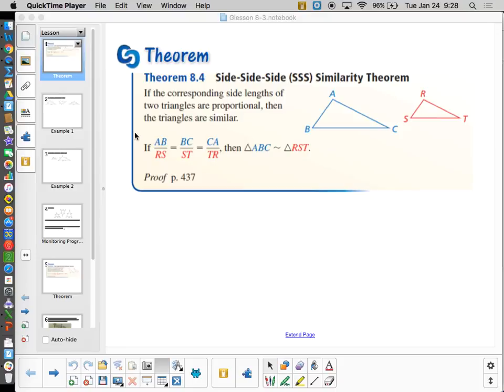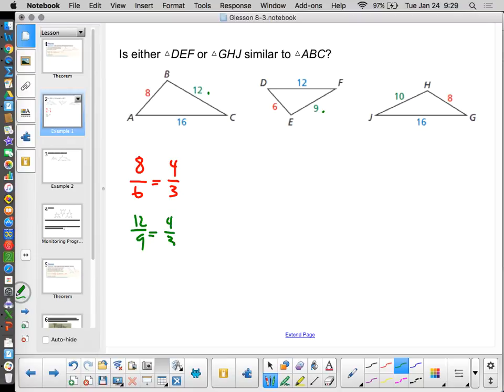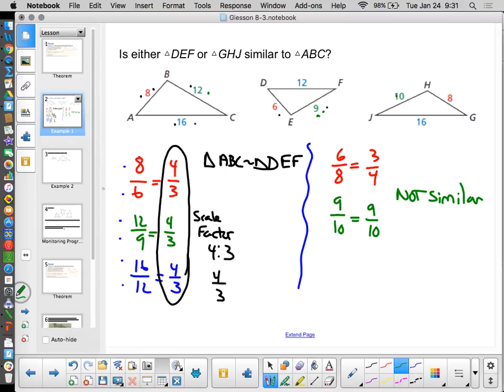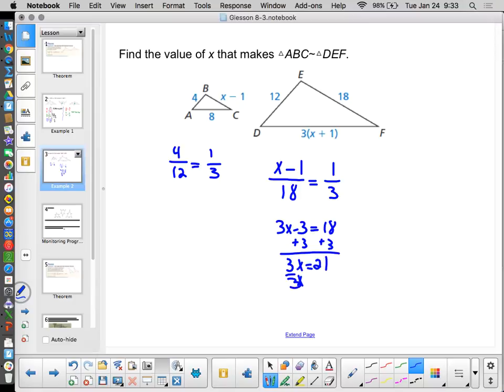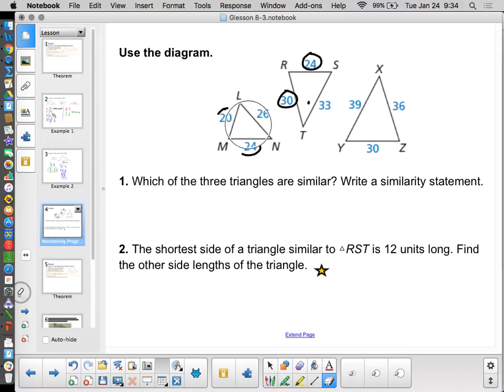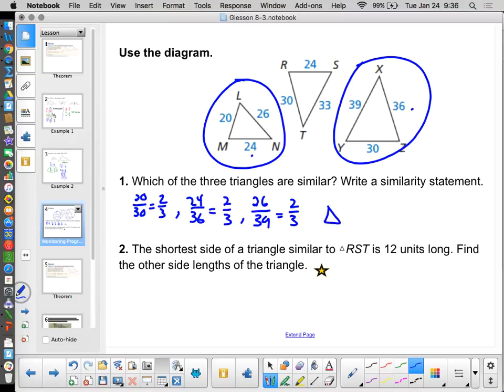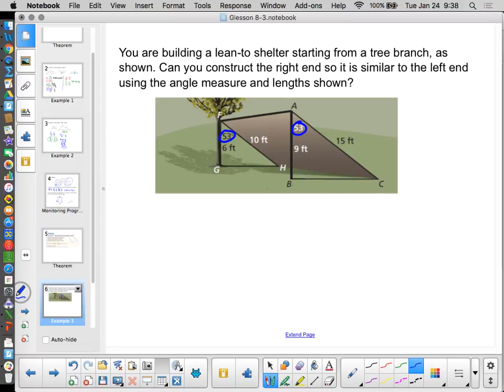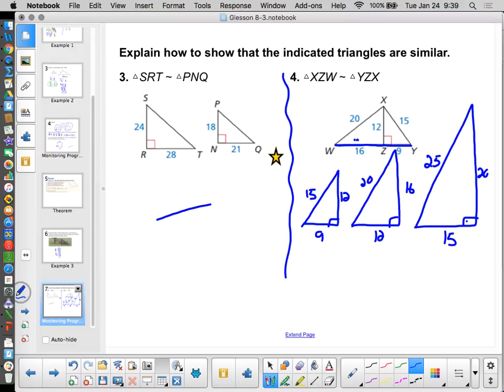Chapter 8 lesson 3 SSS SAS Similarity